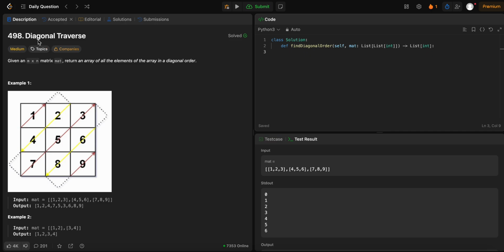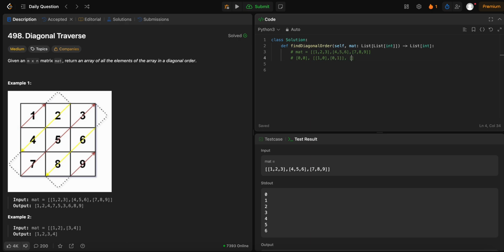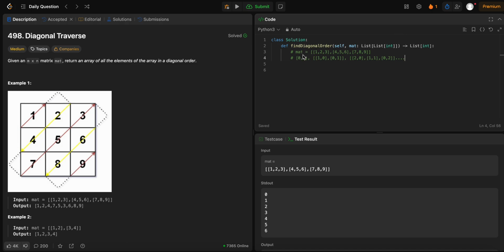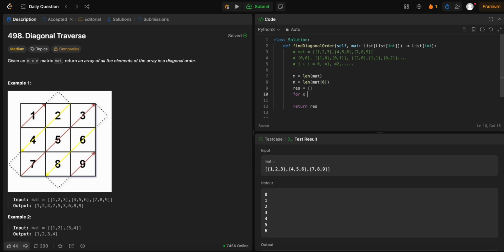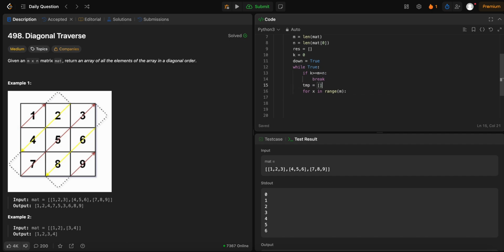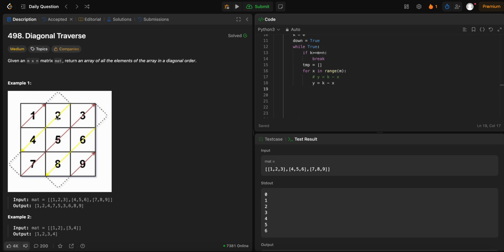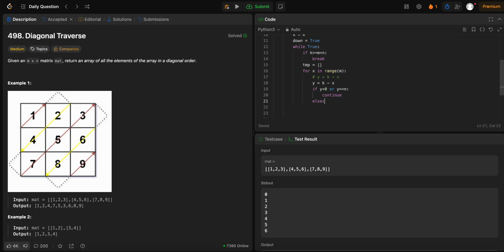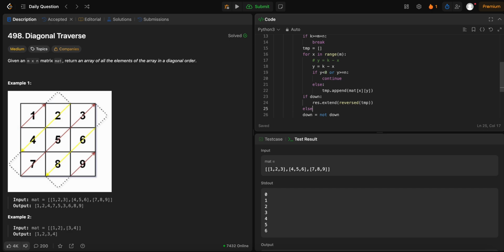Python | Diagonal Traverse | Leetcode 498 | Dr Fang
Hi Everyone!
Today we will be solving a medium problem on leetcode - Python | Diagonal Traverse | Leetcode 498 | Dr Fang

Problem Name : Python | Diagonal Traverse | Leetcode 498 | Dr Fang